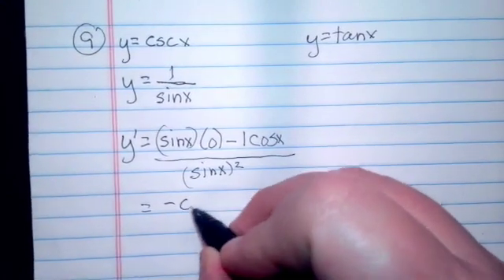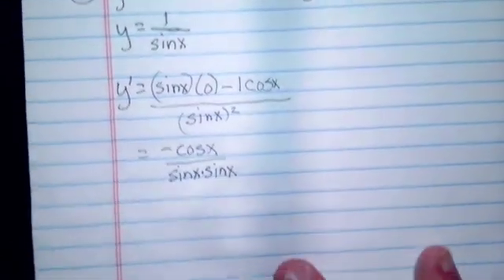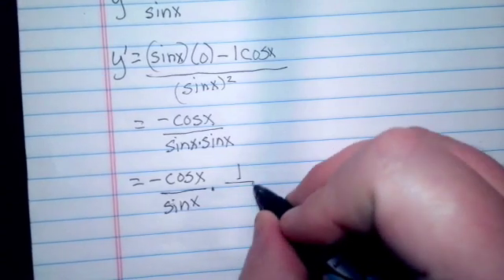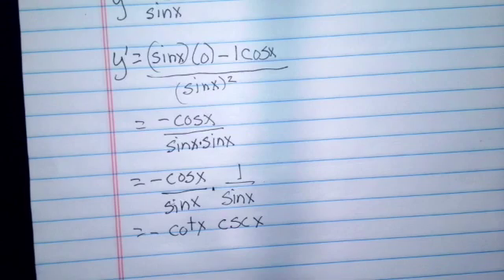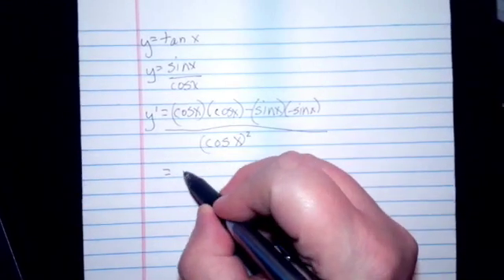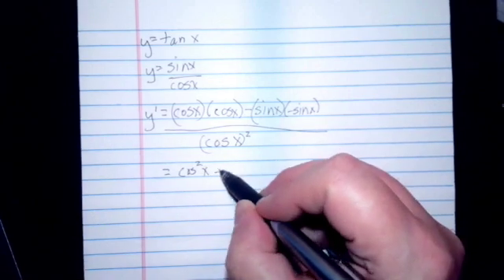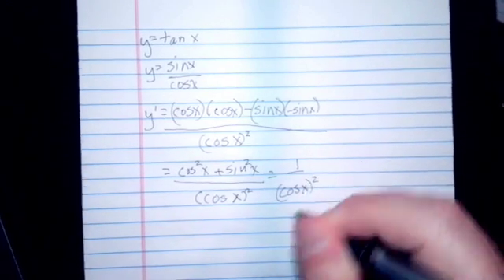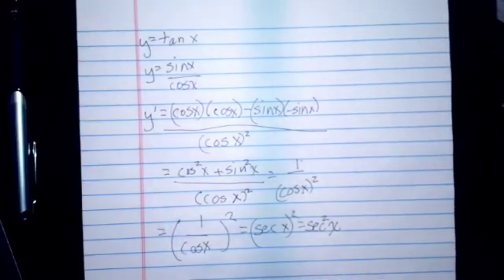Test 1 Review, Part 2 (Problem 9)